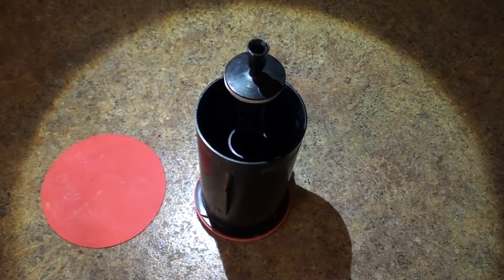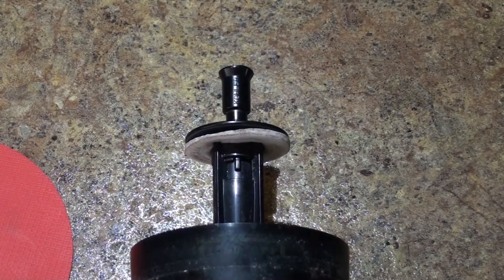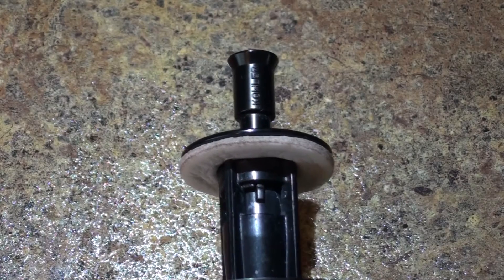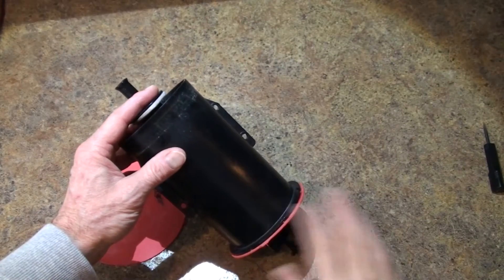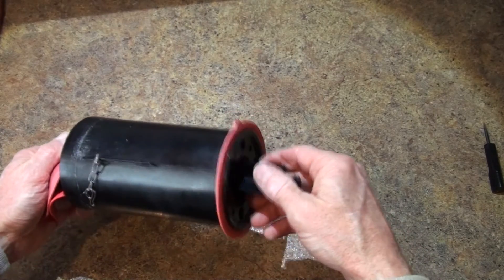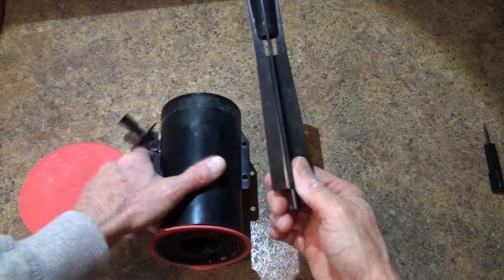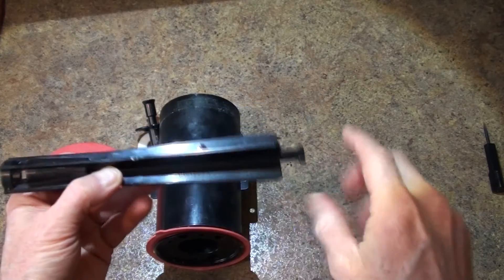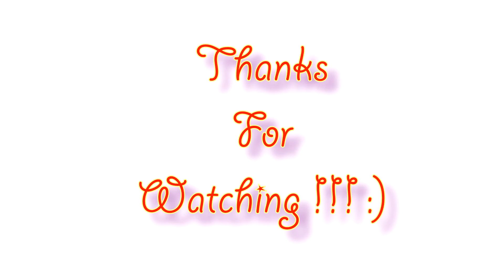How To Separate The Guide From The Canister On A Kohler Style Flush Valve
Separating the guide from the canister could come in handy if you only want to replace the guide and not the entire canister. The Model # for the guide is 1063553-AA. Here is a link to Home Depot's